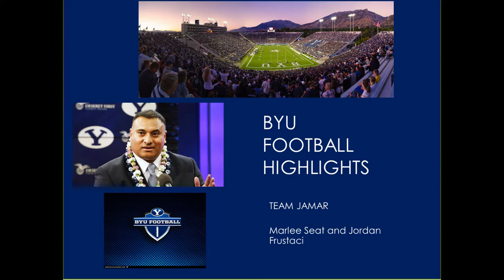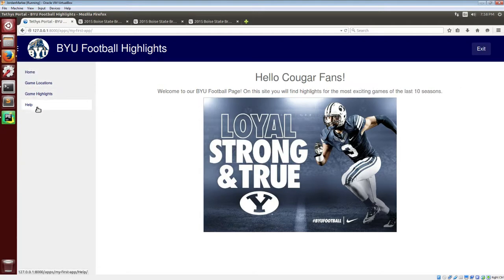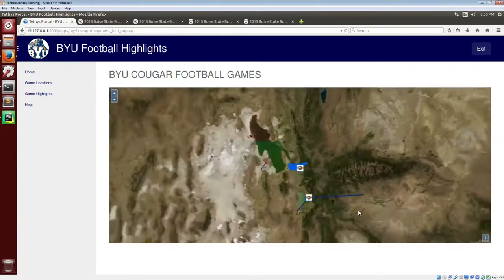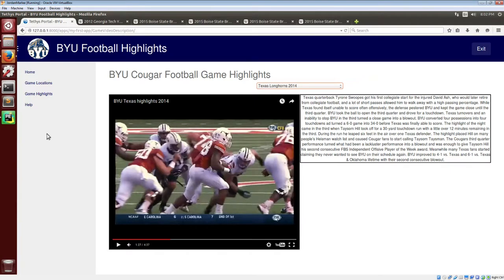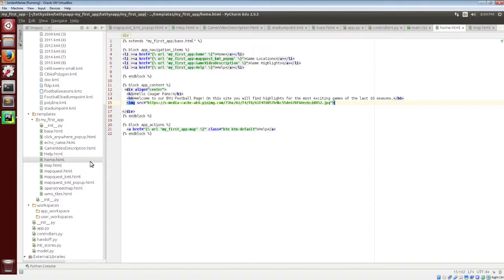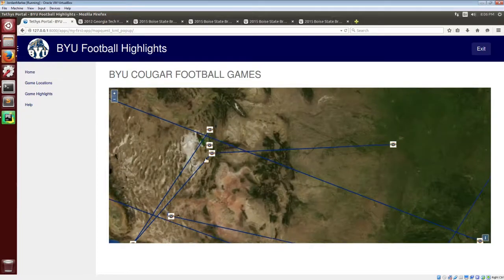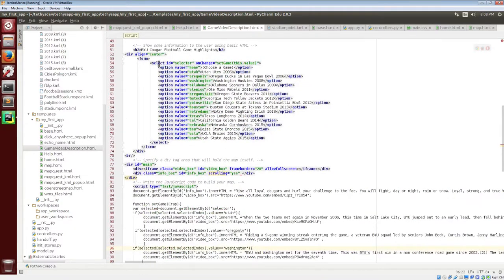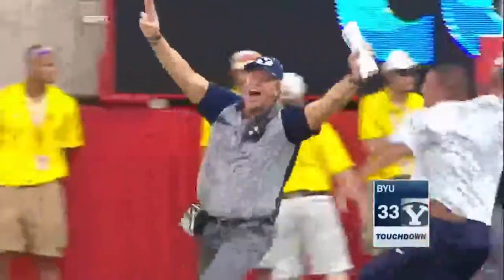CEEn 594R Project 2 JAMAR BYU FOOTBALL HIGHLIGHTS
A website created by Jordan Frustaci and Marlee Seat in Tethys for the Geospatial Software development class at BYU.